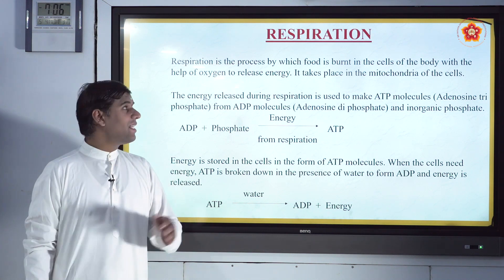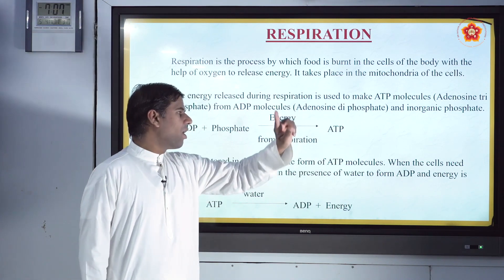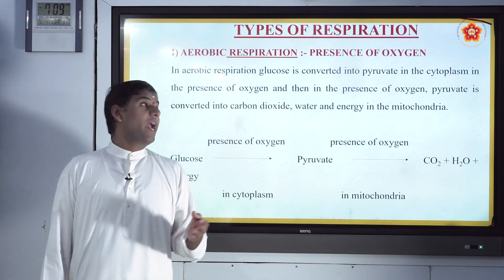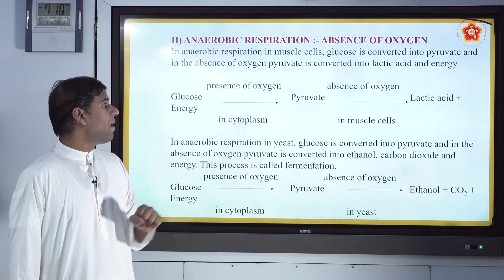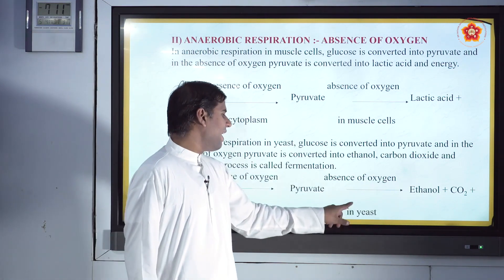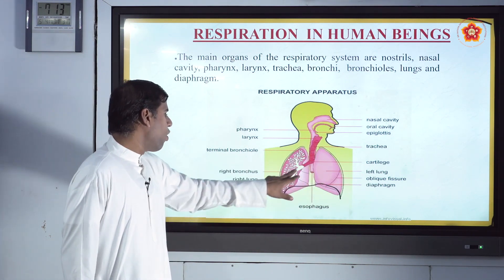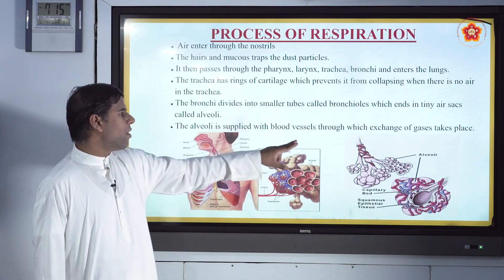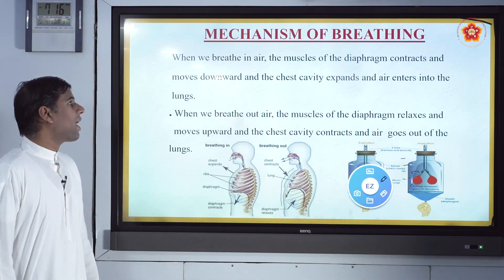10th State | English| Science| Life Processes| Sri Vinay Hooli | Part 3 of 4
Lesson ID: 122
Grade: 10th
Subject: Science_Biology
Syllabus: State
Medium: English
Chapter Name: Life Processes
Topic Name: Respiration
Part 3 of 4

Contents of this video:
00:00 - Introduction about our Institution
00:30 - Respiration
03:15 - Types of respiration
07:20 - Respiration in Human Beings
08:18 - Process of respiration
09:54 - Mechanism of breathing
10:57 - Transportation